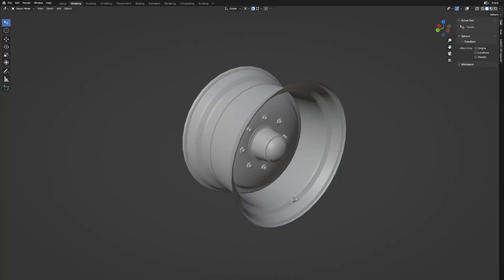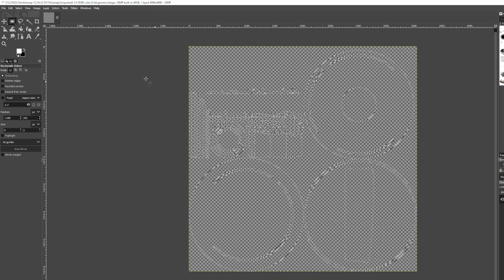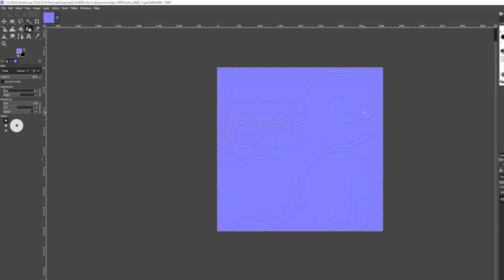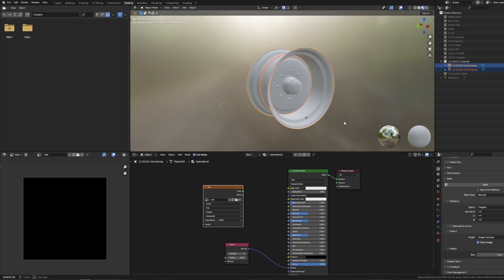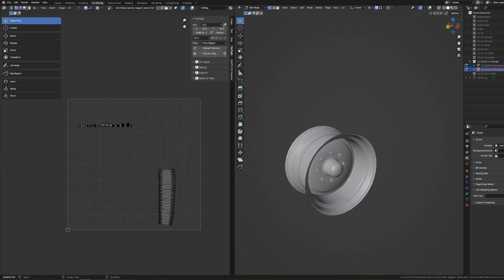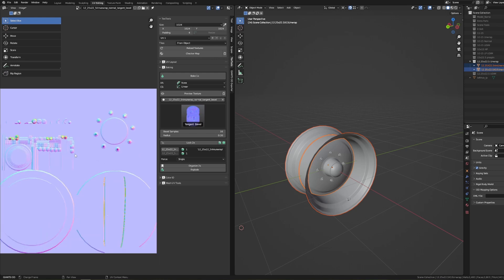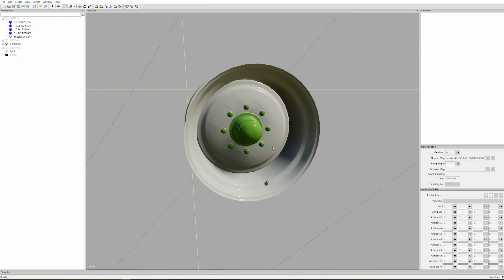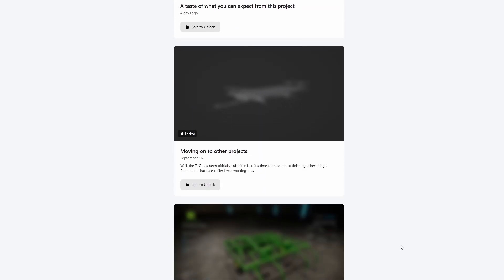How To Make Beveled Normal Maps For Farming Simulator: A Modding Tutorial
GIANTS software makes their equipment look a specific way partially by beveling all the edges of their objects on their normal maps. In this video I try to show three different methods for acheiving this, along with other tips and tricks.